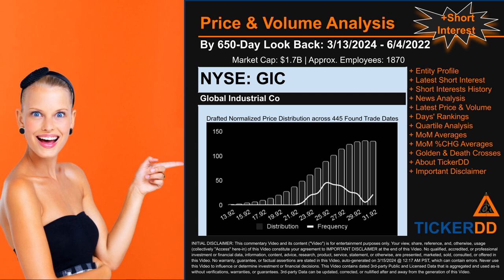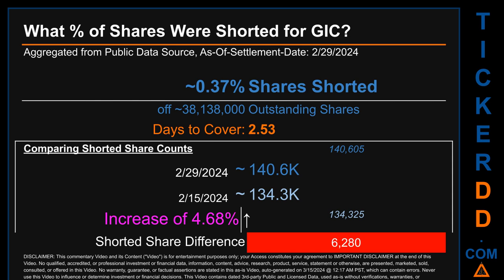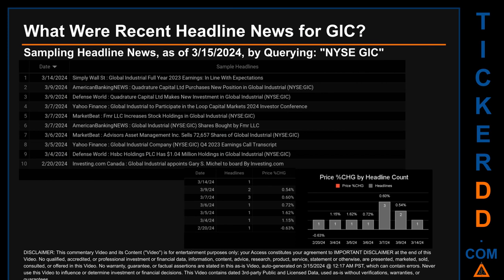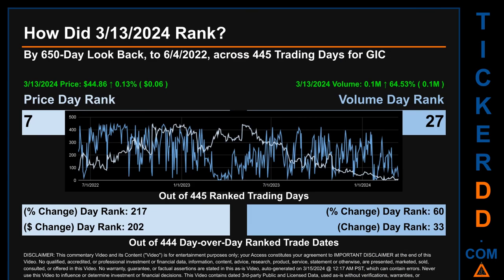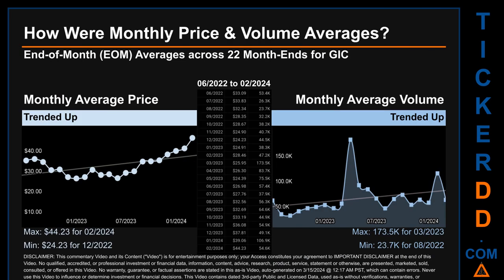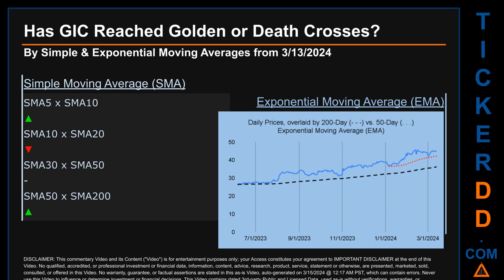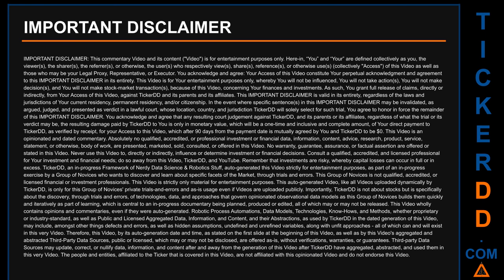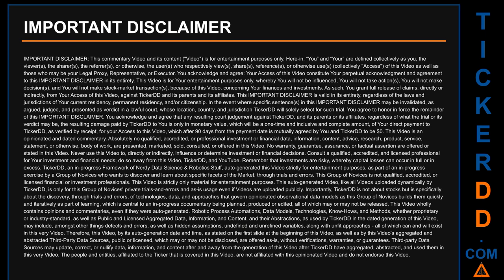What is Short Interest for GIC GIC Price GIC Volume Analysis Latest News for $GIC